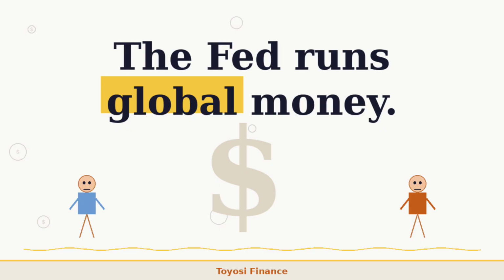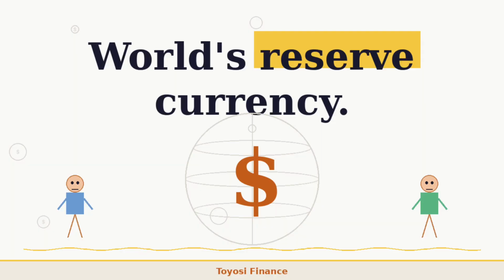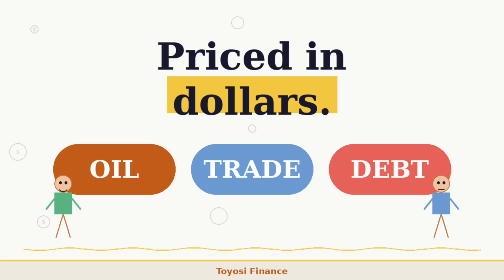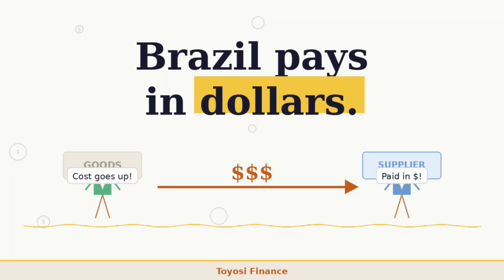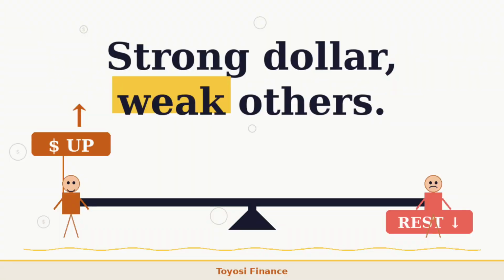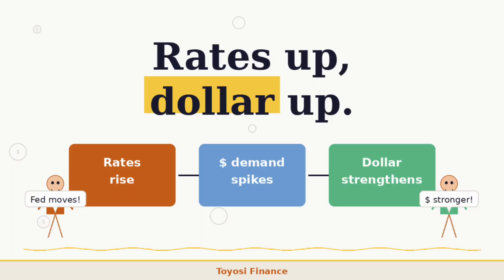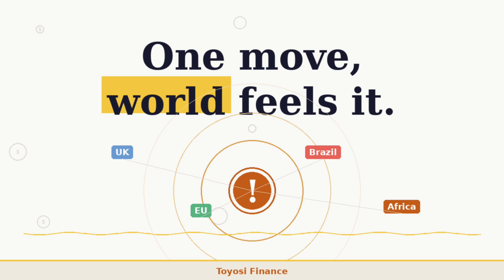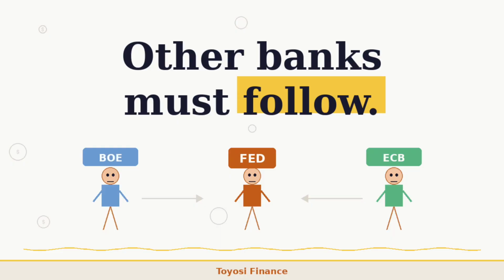The Fed Raises Rates in America, Here's Why Your Country Pays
The Federal Reserve doesn't just control U.S. money — it moves the entire global economy. In this video I break down exactly how.

📌 Timestamps
00:00 Why the Fed matters more than any other central bank
00:08 The U.S. dollar as the world's reserve currency
00:20 How the Fed controls interest rates and why that strengthens the dollar
00:35 What happens to your country when the dollar gets stronger
01:25 Why even the Bank of England and ECB have to follow the Fed
01:40 The key takeaway every investor and founder needs to know